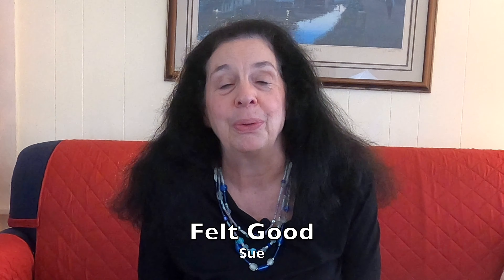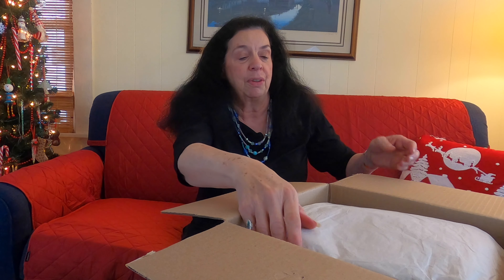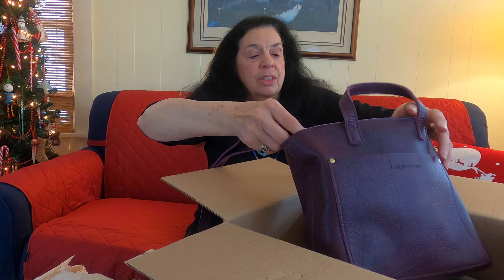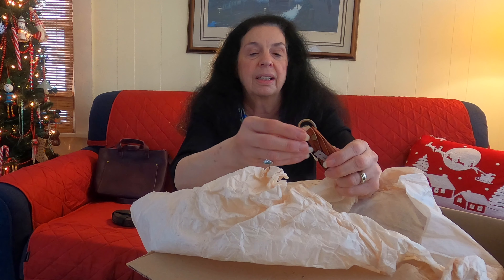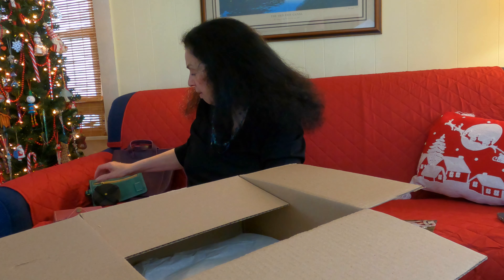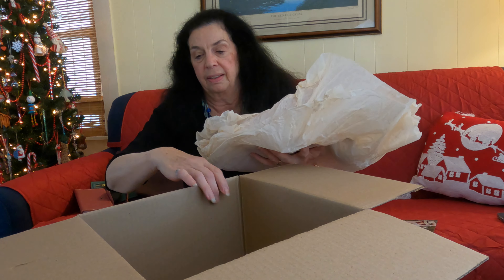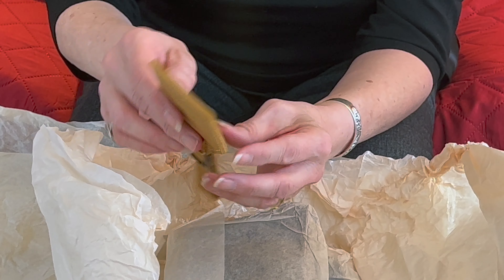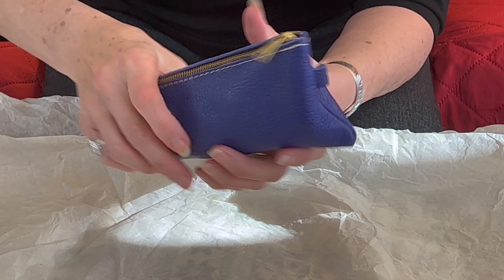Portland Leather Goods Christmas Mystery Box 12/23/2022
A Mystery Box open from Portland Leather Goods, Oregon. The total box was $250.00 for 3 mini cross-body totes and 8 mini's!!

Sue will have her own Youtube channel soon.